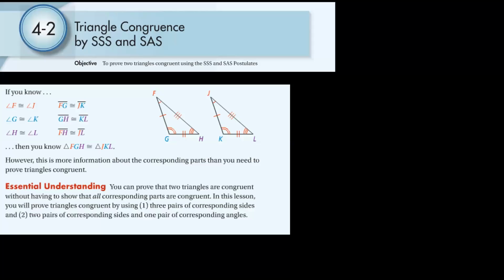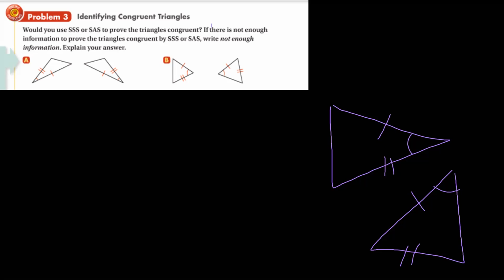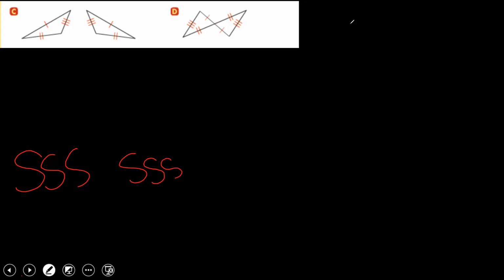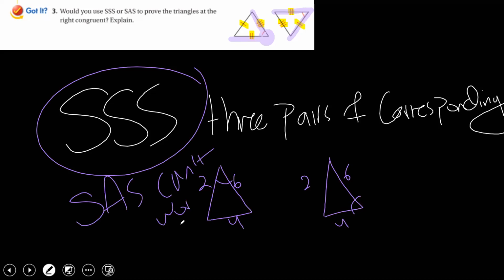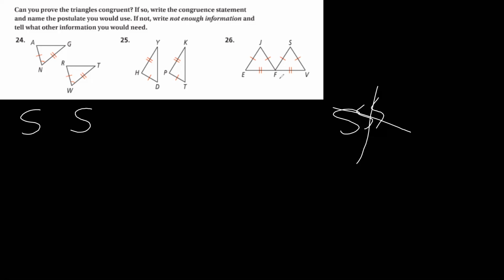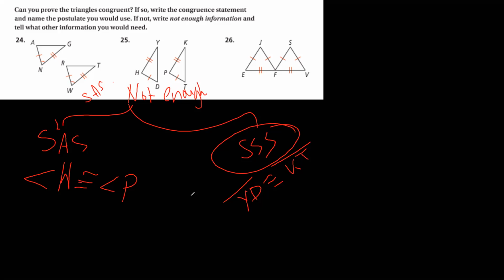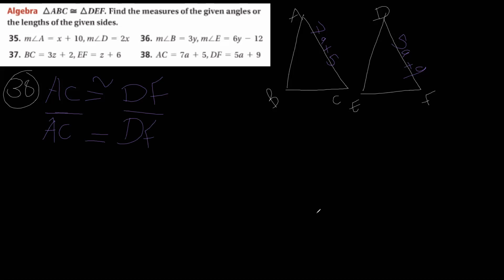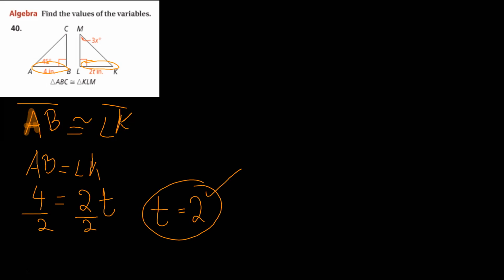Geometry ~ Chapter 4 ,Lesson 2 (Part 3)